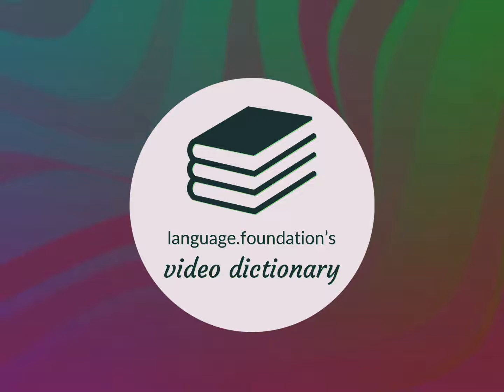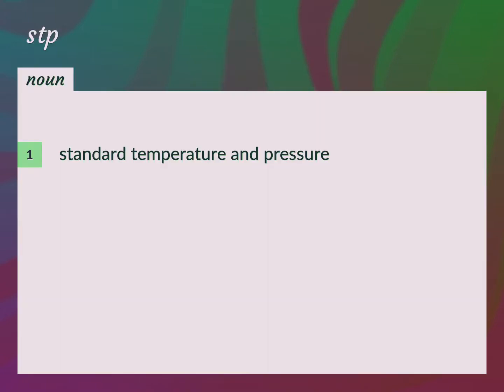Stp | meaning of Stp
What is STP meaning?